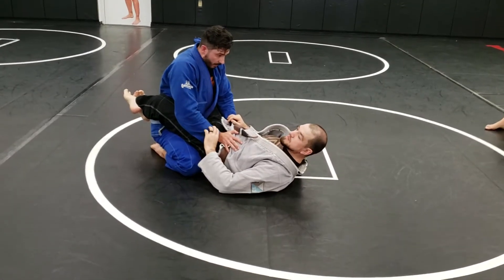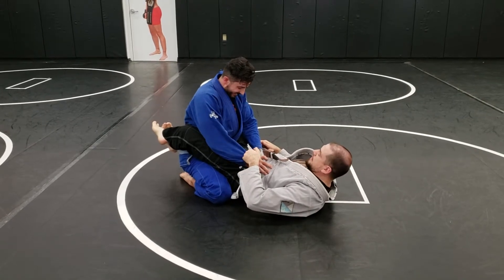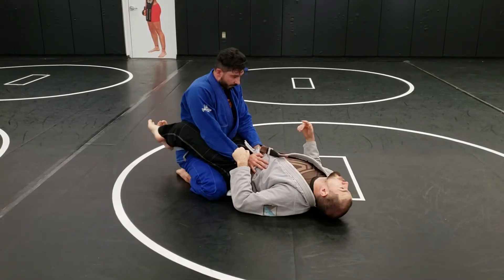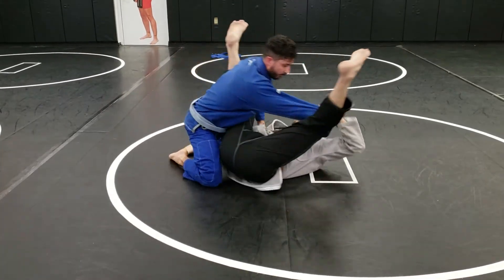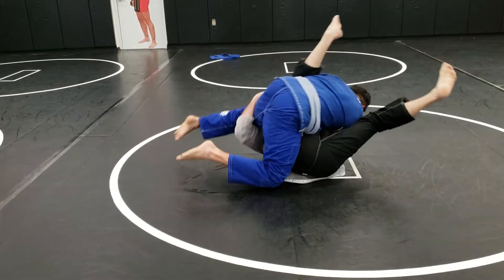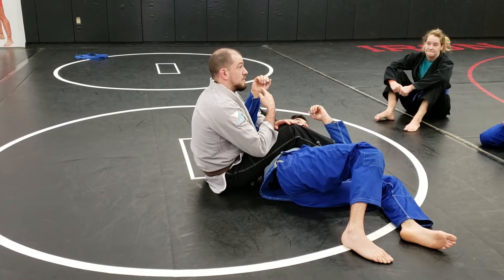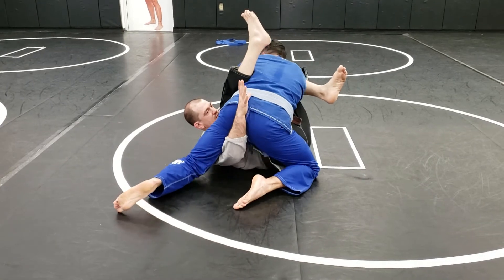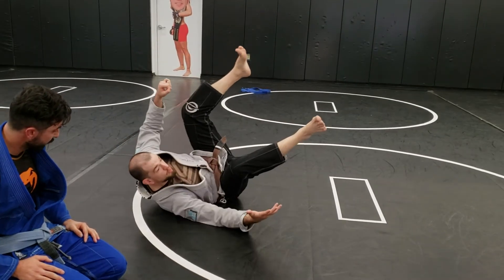Move of the Day: Working off the Armbar - 5 - Flower Sweep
Flower sweep, star sweep. by either name load them up, tip them over, and snap the arm